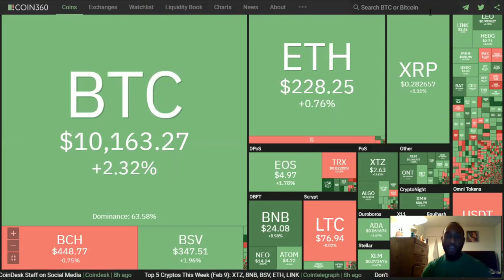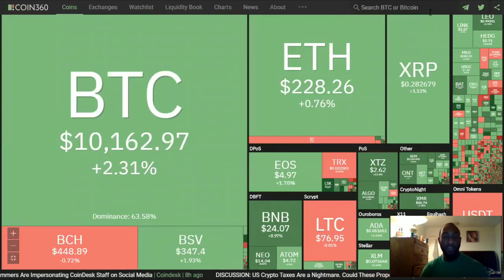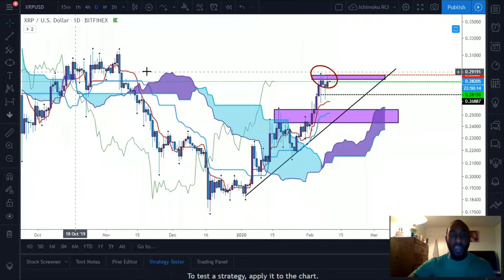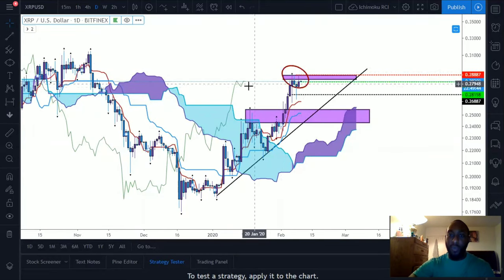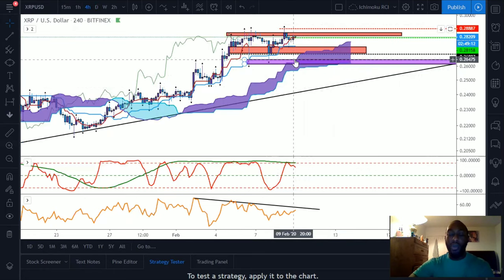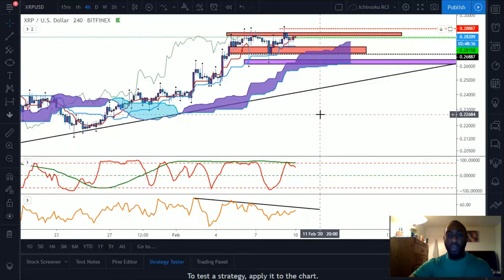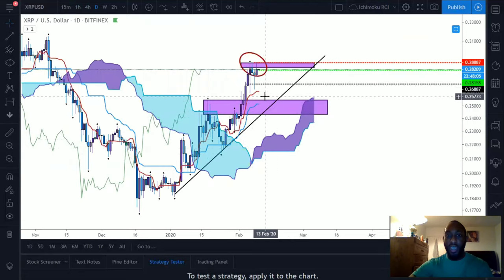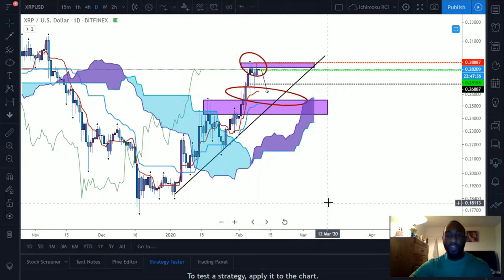Ripple XRP Price Prediction - MARKET IS SHOWING SIGNS OF WEAKNESS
Ripple XRP Price Prediction - MARKET IS SHOWING WEAKNESS

Wanted to get this video out as quickly as possible the market is showing signs of weakness in XRP.

Stay tune for Cash Flow Nexus price prediction and forecast analyzing the with Ichimoku clouds.

💰TIP IF YOU LIKE MY CONTENT💰

$Kachito8

🔹️XRP ADDRESS:
rw2ciyaNshpHe7bCHo4bRWq6pqqynnWKQg

🔸️ICHIMOKU VIDEOS🔸️

If you have ever been interested in learning Ichimoku trading or trading in general I got 4 videos.

Want to learn to trade or have questions about trading or want to get fitness workout plans:

*Foreign Exchange, Options, and Cryptocurrency trading carries a high level of risk that may not be suitable for all investors. Leverage creates additional risk and loss exposure. Before you decide to trade or engage with these, carefully consider your investment objectives, experience level, and risk tolerance. You could lose some or all of your initial investment; do not invest money that you cannot afford to lose. Risk capital is money that can be lost without jeopardizing one’s financial security or lifestyle. Educate yourself on the risks associated with foreign exchange, options, and cryptocurrency trading, and seek advice from an independent financial or tax advisor if you have any questions.

Attribution 4.0 International License'. You can find the
/licenses/...

C
CA
CAS
CASH
CASH F
CASH FL
CASH FLO
CASH FLOW
CASH FLOW N
CASH FLOW NE
CASH FLOW NEX
CASH FLOW NEXU
CASH FLOW NEXUS
CASH FLOW NEXU
CASH FLOW NEX
CASH FLOW NE
CASH FLOW N
CASH FLOW
CASH FLO
CASH FL
CASH F
CASH
CAS
CA
C